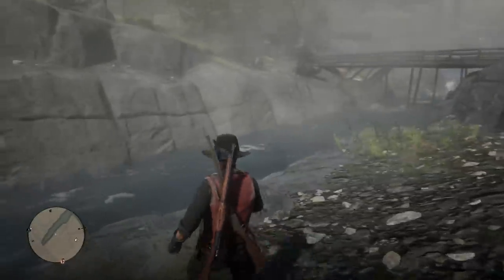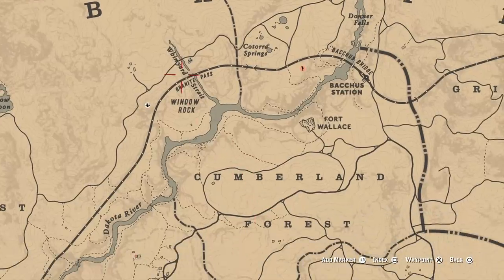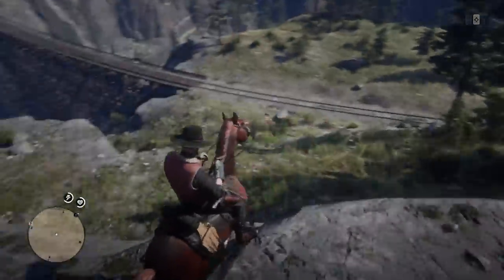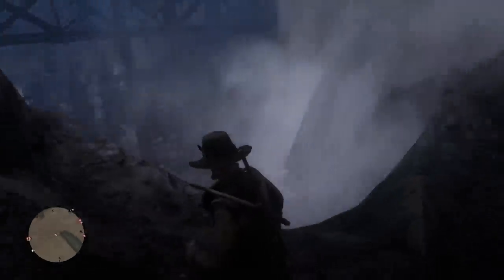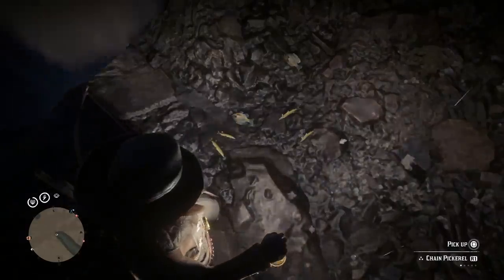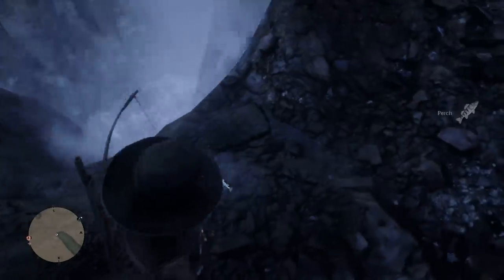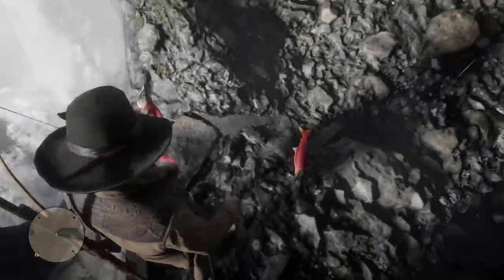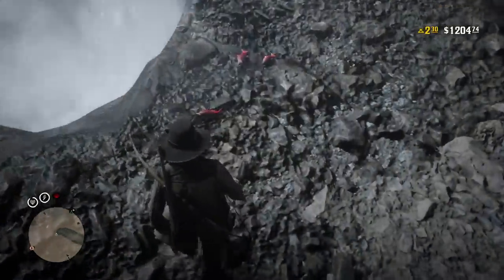How To Get UNLIMITED Fish WITHOUT Fishing In Red Dead Online That You Can Sell For QUICK, EASY Cash!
Here's how you can catch an UNLIMITED amount of fish in Red Dead Online without actually fishing! Anything you catch can be sold to a butcher for FAST & EASY money!